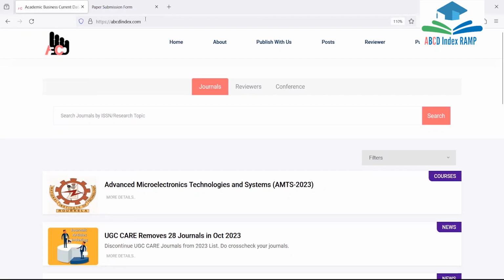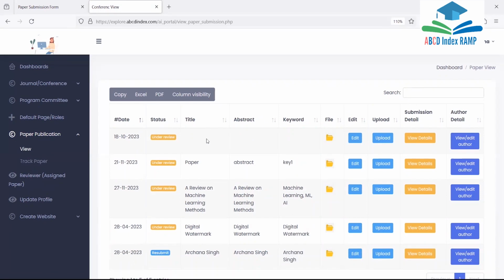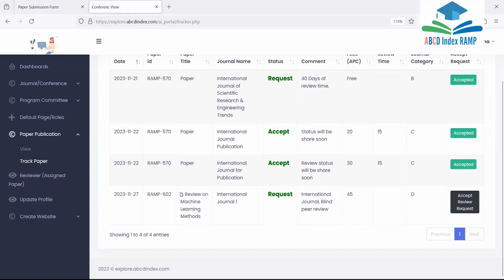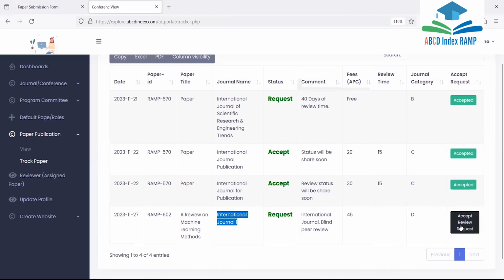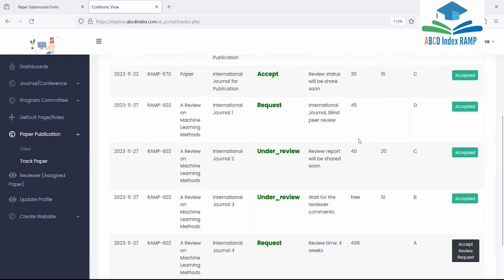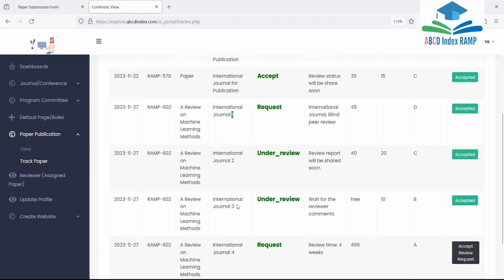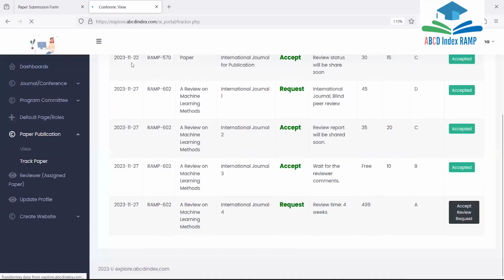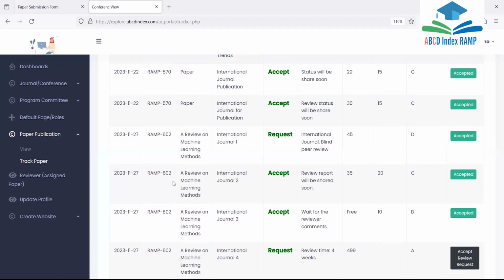How to track paper at RAMP portal? | RAMP paper publication | ABCD Index RAMP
A paper's journey begin with manuscript submission.  After Submitting paper at ABCD Index RAMP author can track the paper publication process from their dashboard. This video helps authors in finding how to track their paper at RAMP portal.